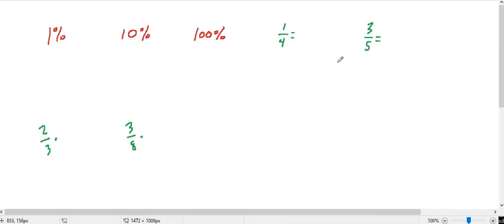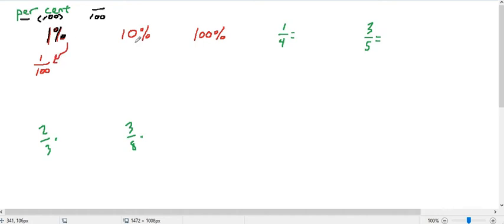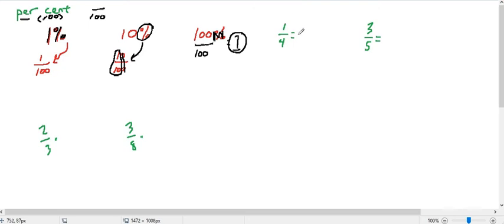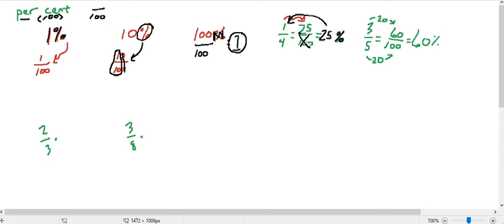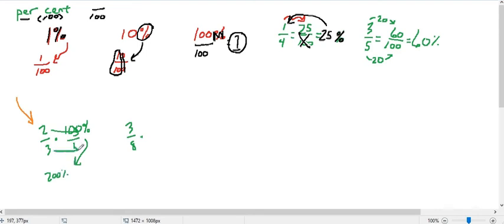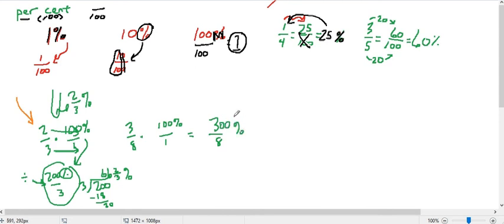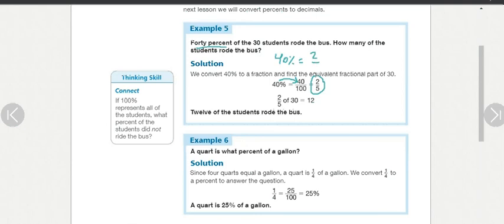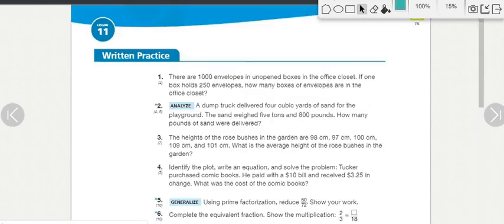Percents - Course 3 Saxon Math Lesson 11